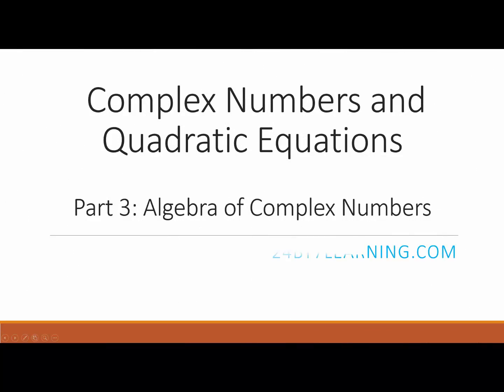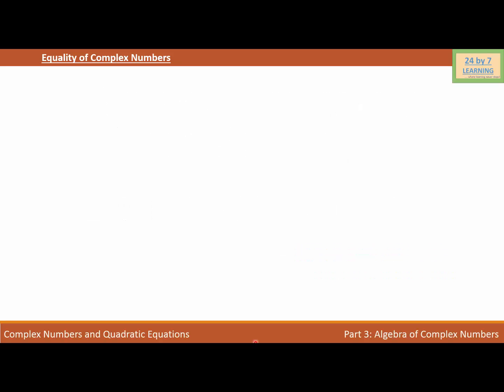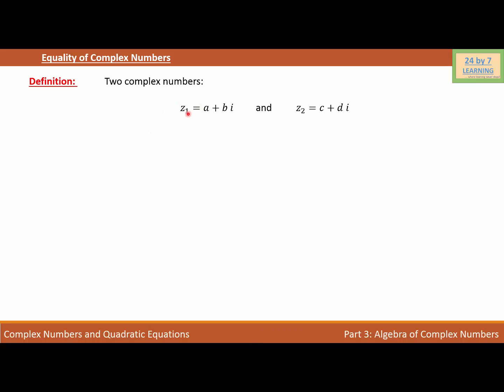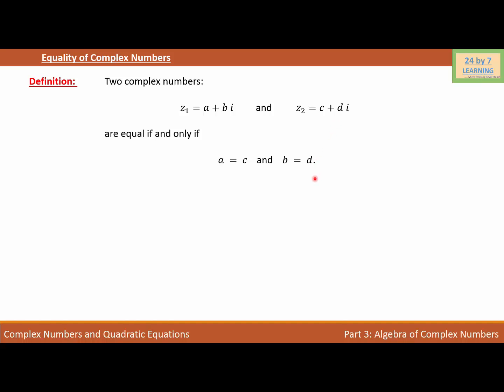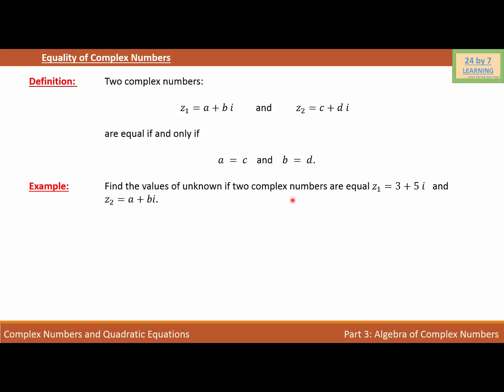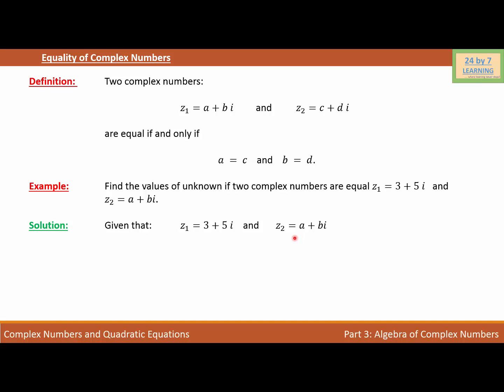Video 3: Equality of Complex Numbers